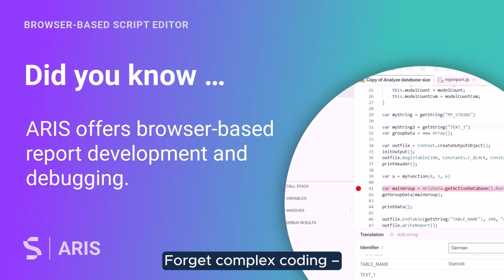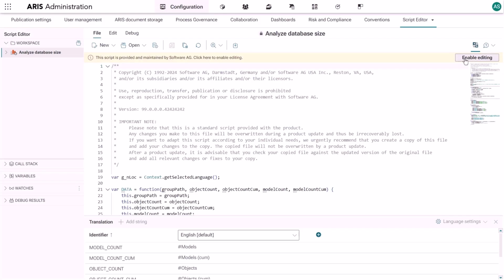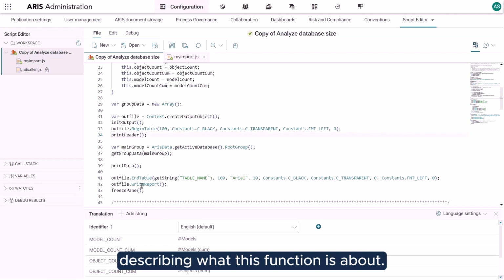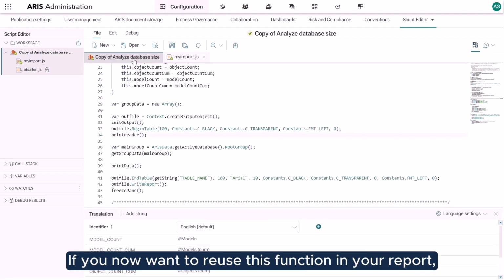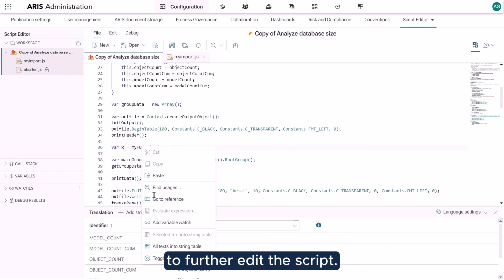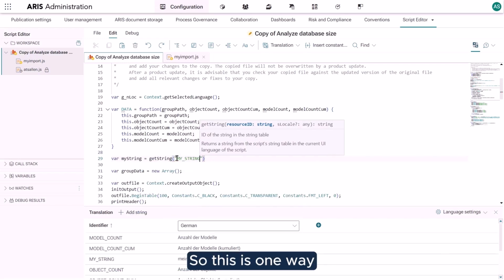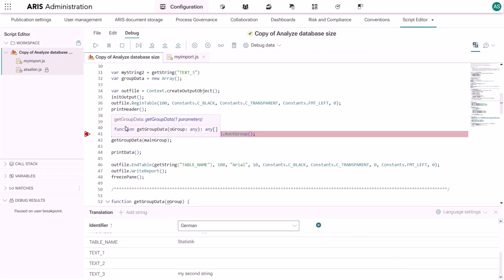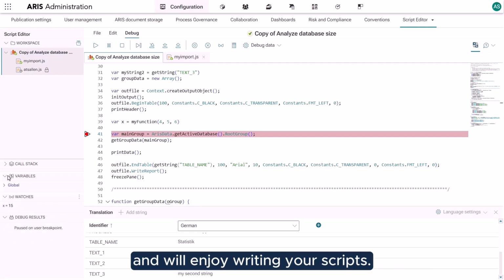Unlocking the Future of ARIS Reports: New Development & Debugging Tools!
Explore the revolutionary new ARIS script editor that empowers administrators to develop and debug reports like never before! In this video, we’ll showcase the browser-based integrated development environment (IDE) featuring advanced auto-completion, smart tooltips, code and error highlighting, and powerful debugging capabilities. Discover how these innovative tools can streamline your reporting process, enhance productivity, and bring your ARIS scripting skills to the next level.